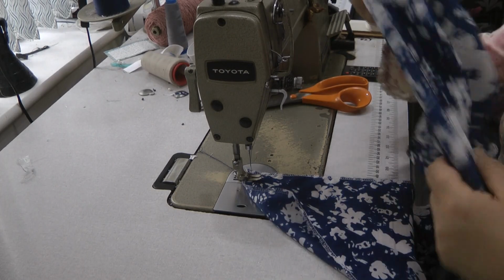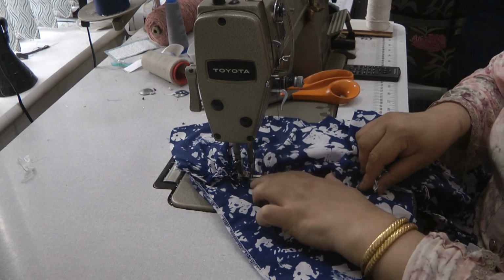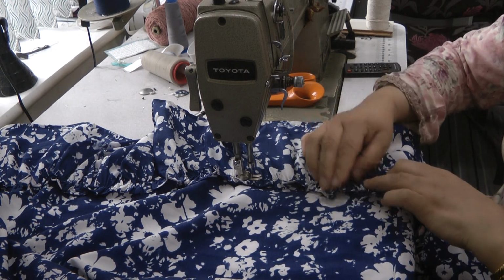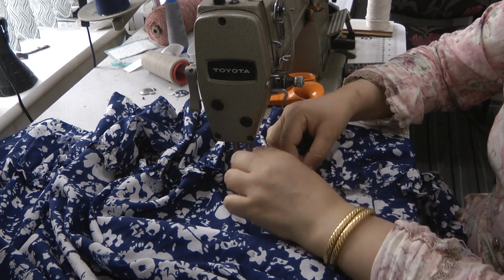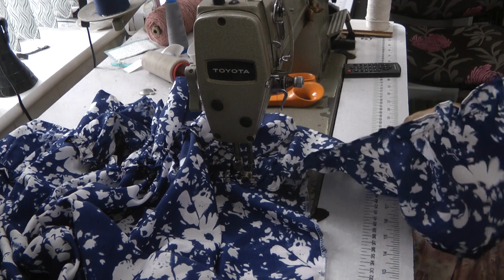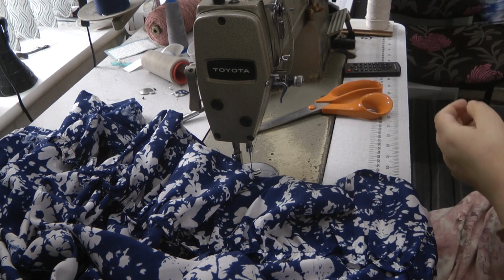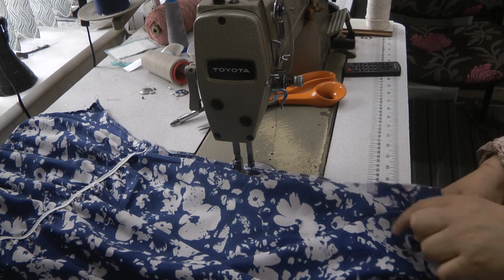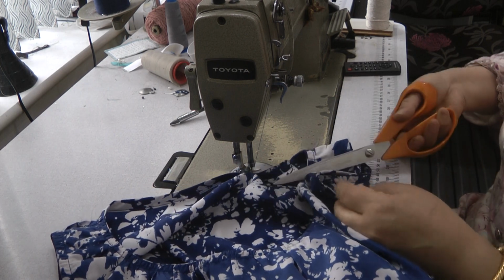attaching hem trim